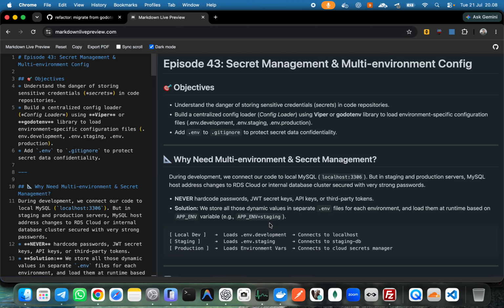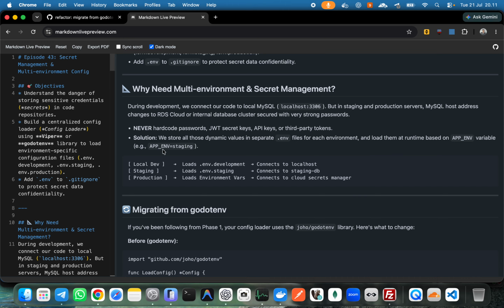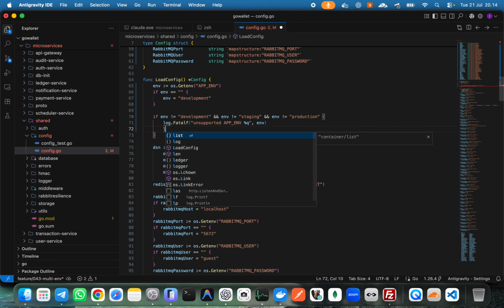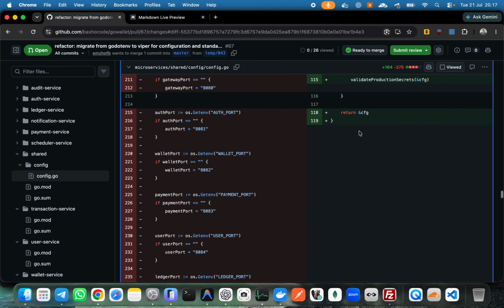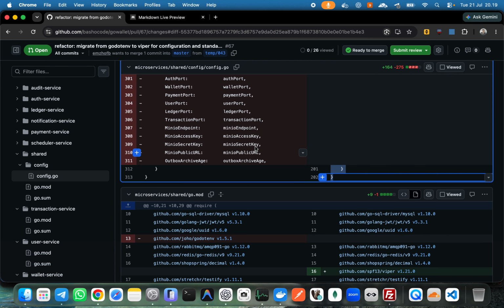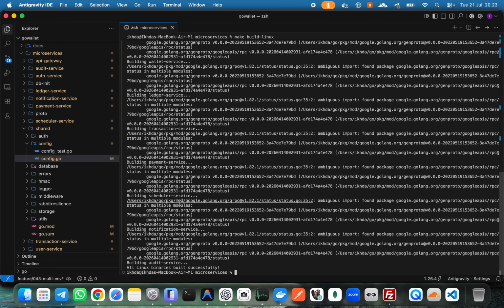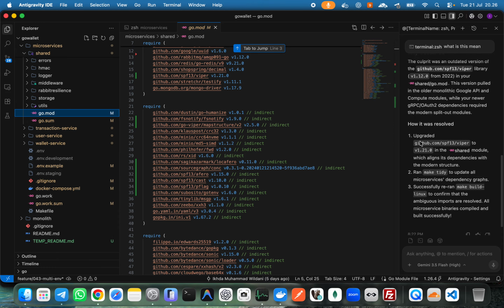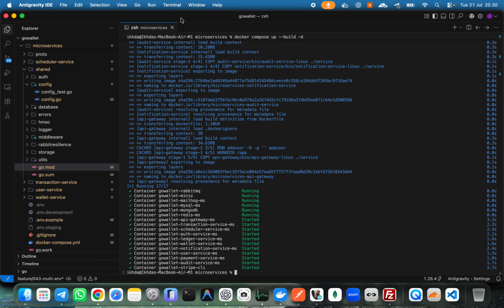Golang Microservices Full Course #43 - Secret Management & Multi-Environment Config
# Build a Wallet App with Go – EP43: Secret Management & Multi-Environment Configuration

In Episode 43, we improve the security and maintainability of our microservices by implementing **centralized configuration management** and **secret handling**. Instead of hardcoding database credentials, JWT secrets, and API keys, we'll load configuration dynamically based on the current environment using **Viper**.

You'll learn how to manage separate configurations for **development**, **staging**, and **production**, protect sensitive information with `.gitignore`, and prepare your applications for deployment using environment variables and external secret management solutions.

* Why hardcoding secrets is dangerous
* Managing multiple environments with Viper
* Loading `.env.development` and `.env.staging` automatically
* Using `APP_ENV` to switch configurations
* Creating a centralized configuration loader
* Validating required configuration values
* Protecting secrets with `.gitignore`
* Creating reusable `.env.example` templates
* Preparing applications for production deployments
* Best practices for secret management in Go microservices

By the end of this episode, your Wallet application will support **environment-aware configuration loading** and secure secret management. Your services will automatically load the appropriate configuration for development or staging, while production deployments can safely inject secrets through environment variables or dedicated secret management platforms such as AWS Secrets Manager, HashiCorp Vault, or Kubernetes Secrets.